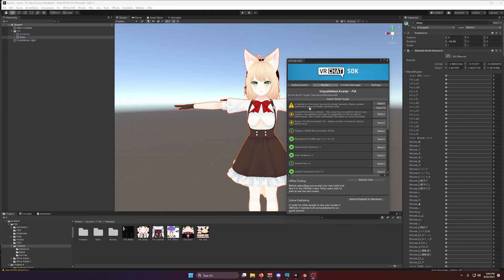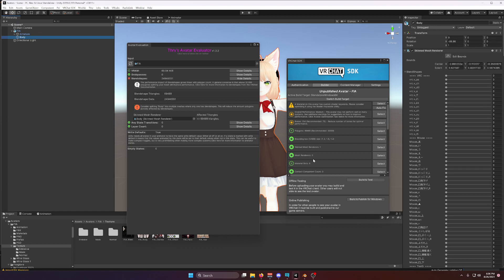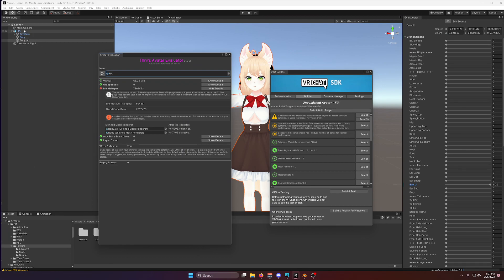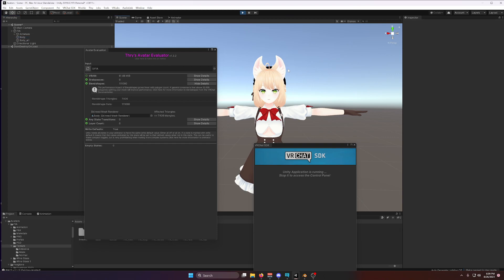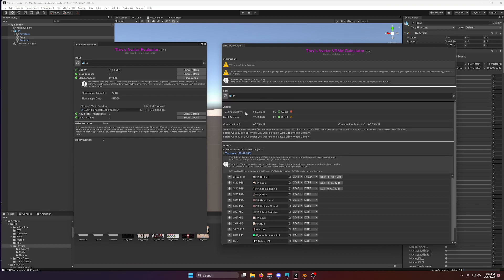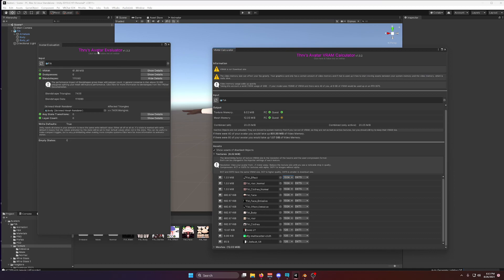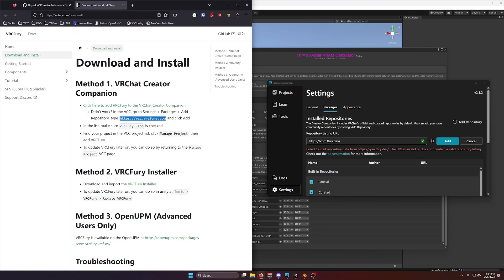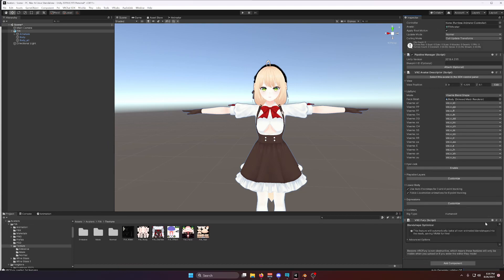Quick and Lazy VRChat Model Optimization (VRCFury and Thry's Tools)